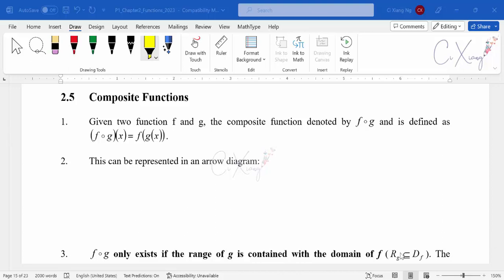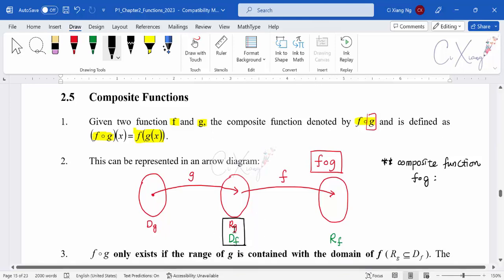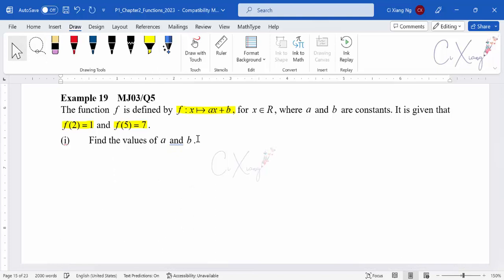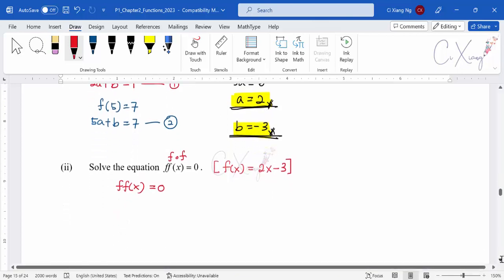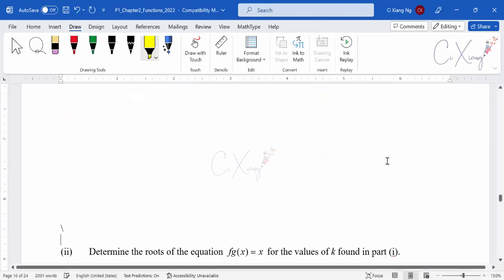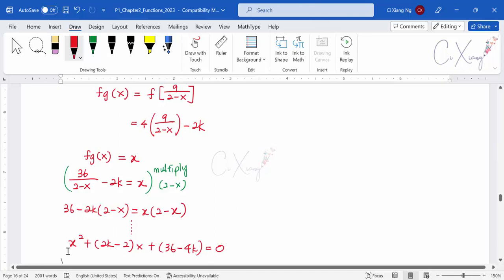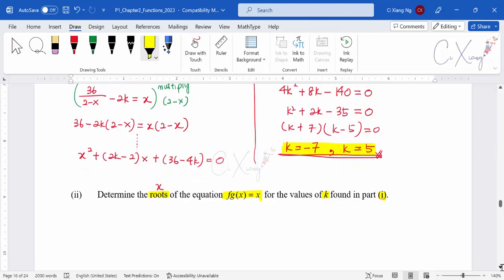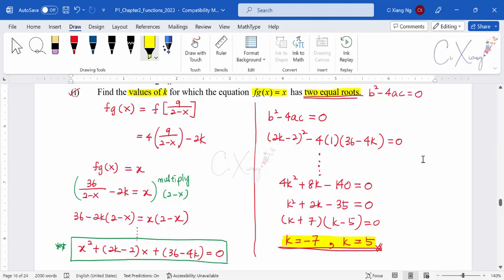9709 Paper 1 Pure Mathematics 1 Chp2 Functions 2023 [11]